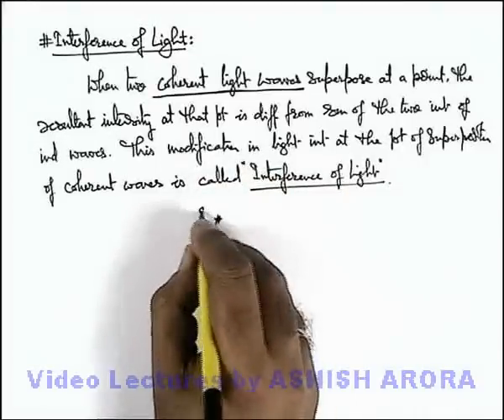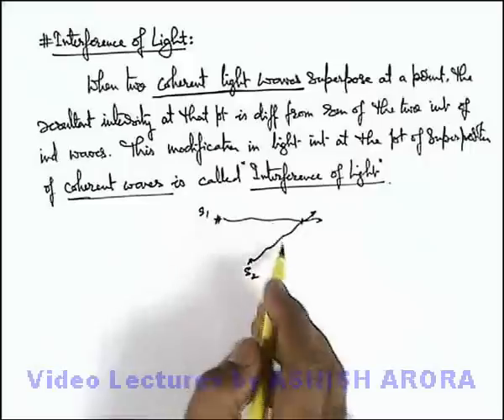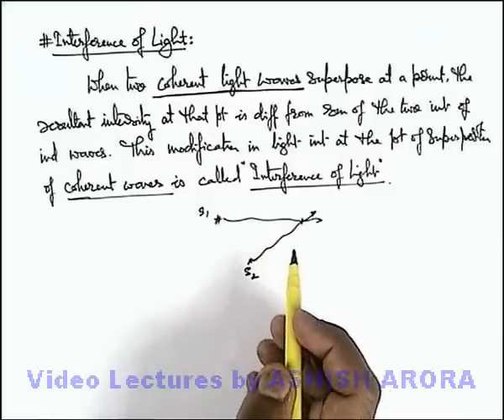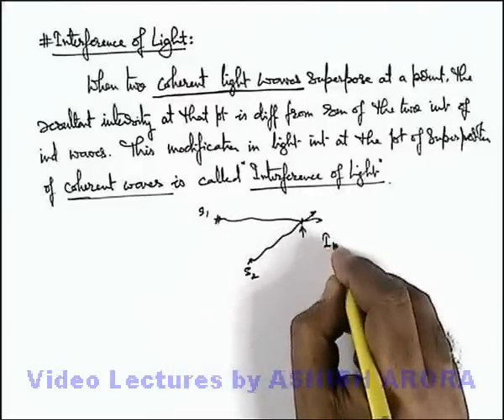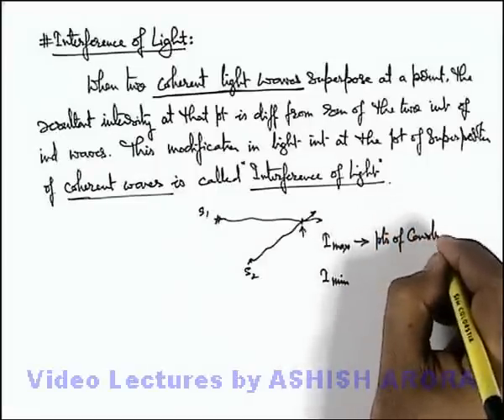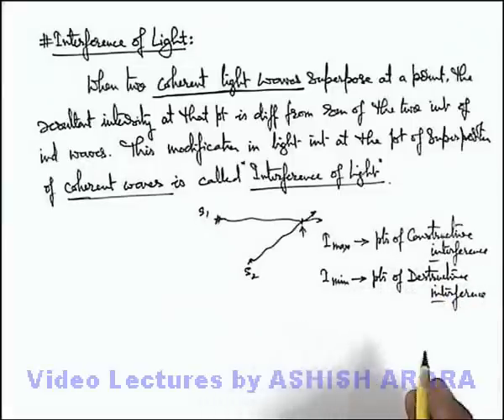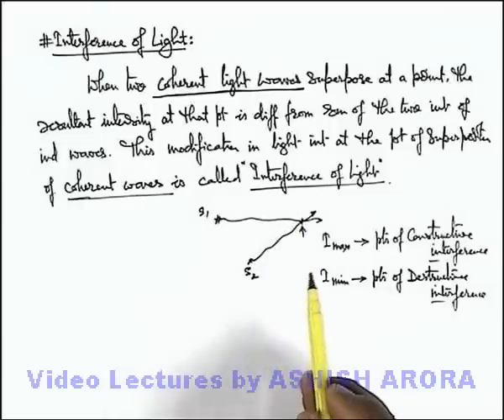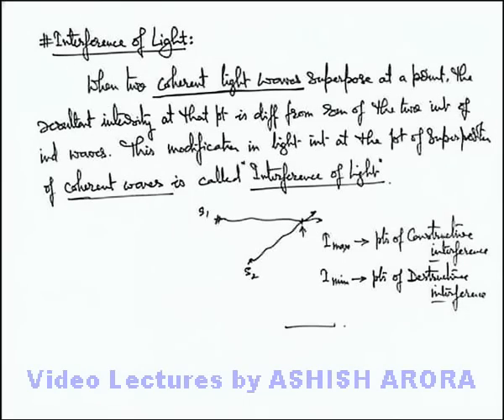Class 12 Physics | Interference of Light | #6 Interference of Light | For JEE & NEET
PG Concept Video | Interference of Light | Interference of Light by Ashish Arora